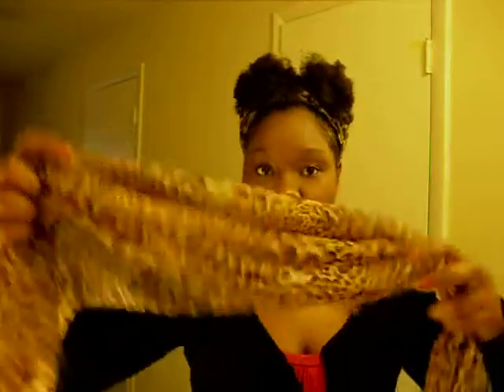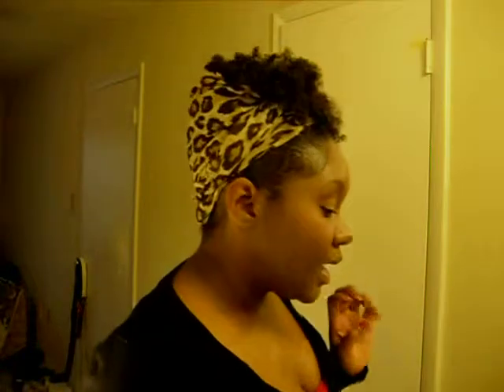Hairstyle for the Day# 2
This is my hairstyle I created with a 2nd Day Twist-out, and Nubian Wrap.